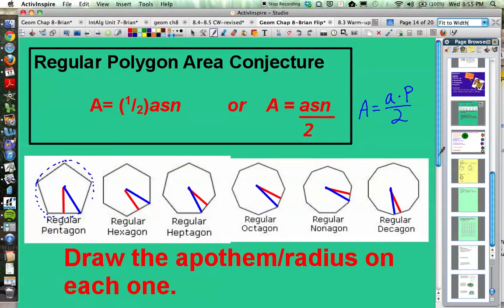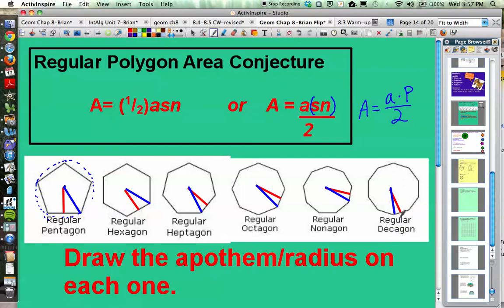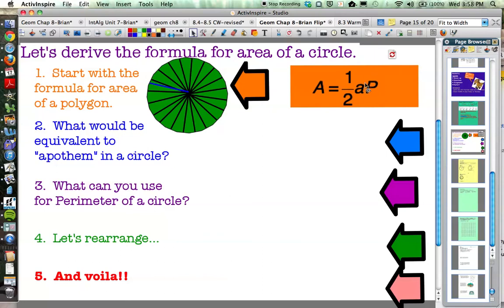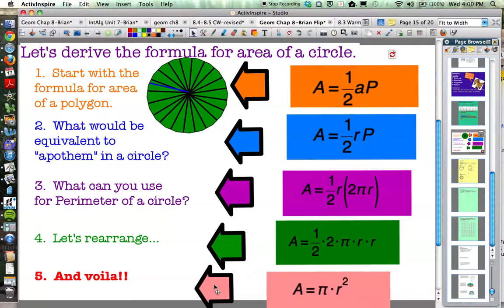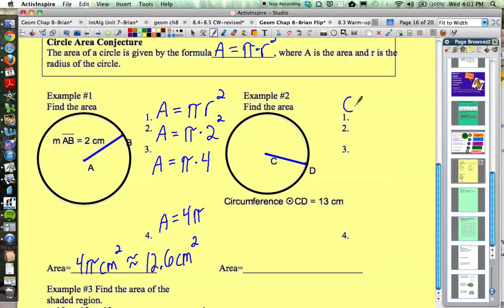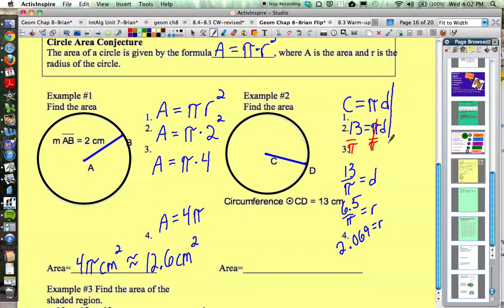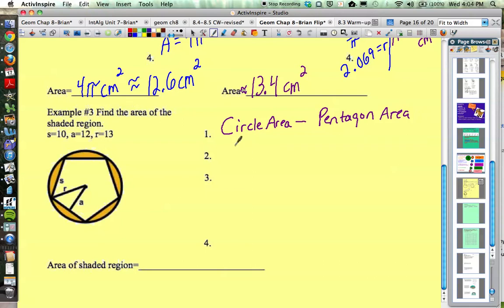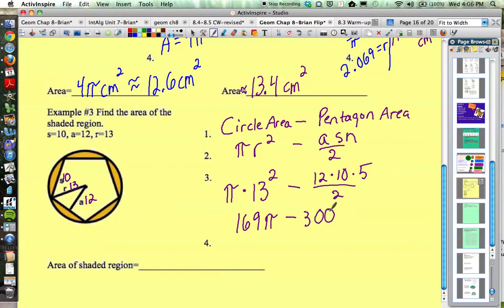8.4-8.5 part 3-Area of Circles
This video derives the area of a circle formula and shows a few examples calculating the areas of circles